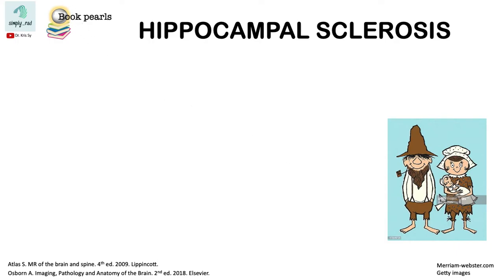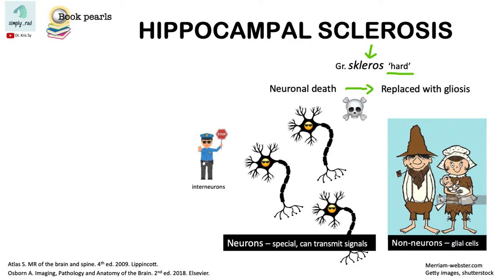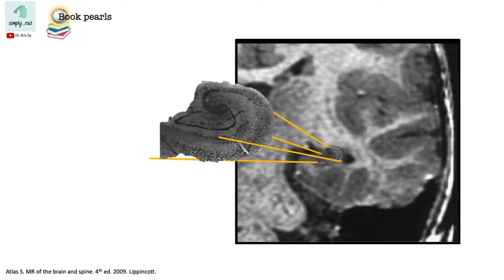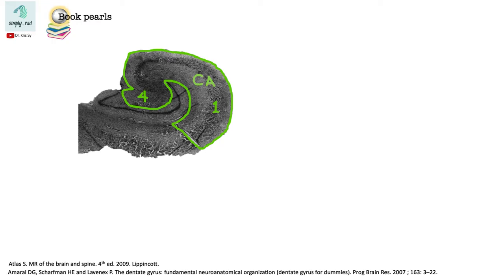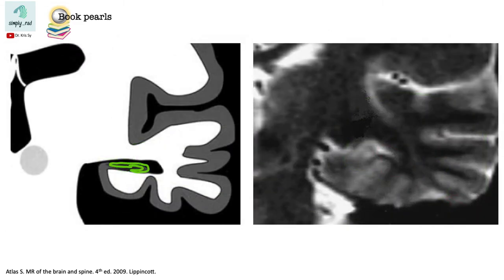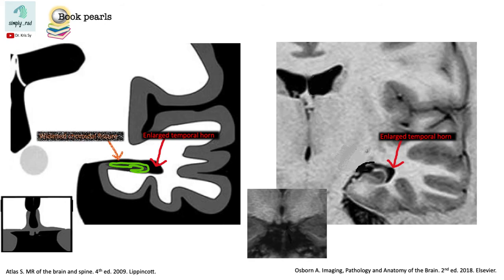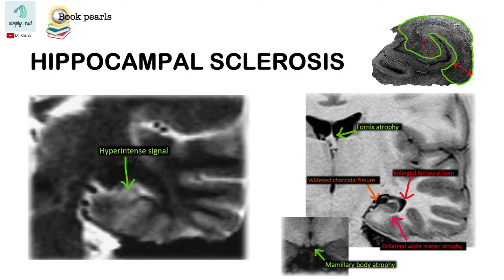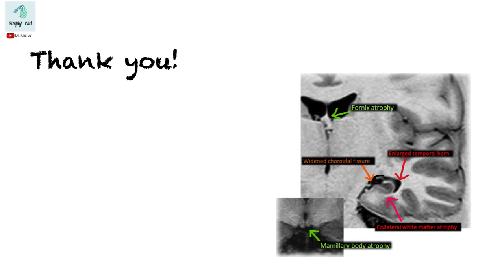Hippocampal sclerosis (mesial temporal sclerosis) - simplified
Understanding the "why's" of MRI findings in hippocampal sclerosis.